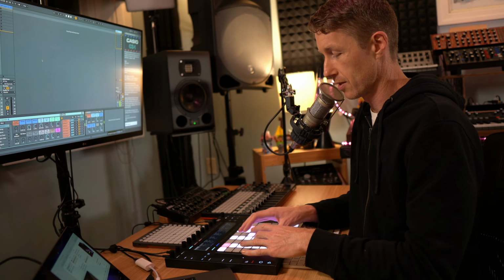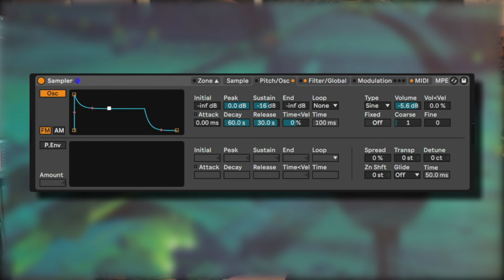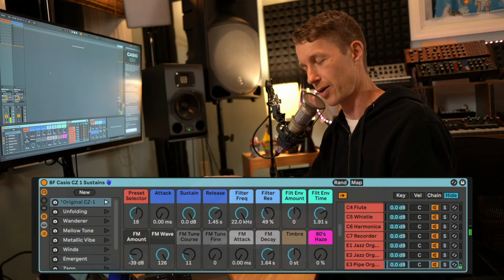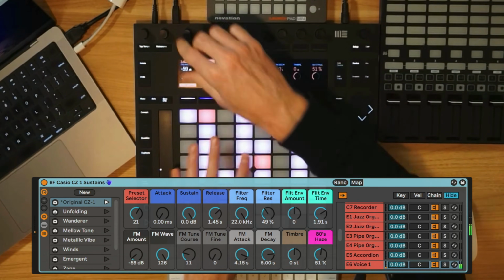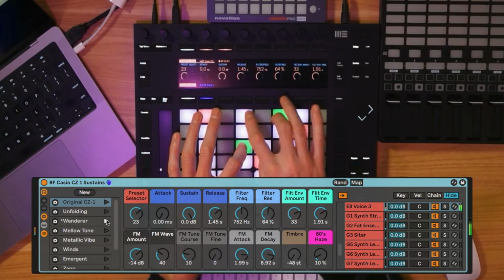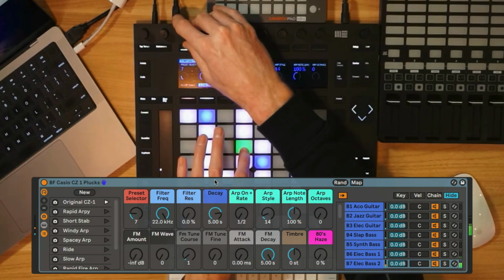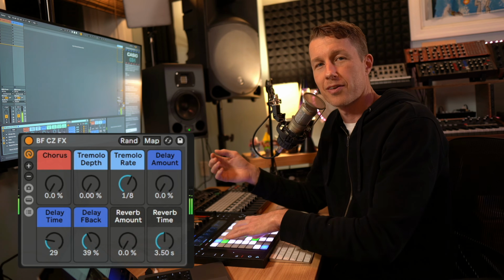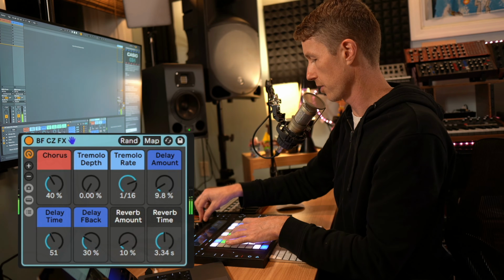Casio CZ-1 for Ableton Live and Logic Pro - Phase Distortion Synthesis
Casio CZ-1 Ableton Live and Logic Pro Pack

Casio’s Phase Distortion Synthesis from 1986 in your music!

All 64 presets of the CZ-1 multi-sampled and built into playable instruments.

Ableton Live Pack features 16 Macro Controls and 8 Macro Presets for each of the 64 sounds, for a total of 512 playable sounds.

Requires at least Live 10.1 Standard or Above. Full Macros require 11.1 Standard or Above.

Chapters:
00:00 Casio CZ-1
00:50 The Sounds
01:27 Selecting Presets
01:59 Frequency Modulation Synthesis
03:41 80's Haze
04:05 Timbre
04:57 Macro Variations
05:55 Pluck Sounds
07:38 CZ Audio FX Rack
08:43 Closing Thoughts